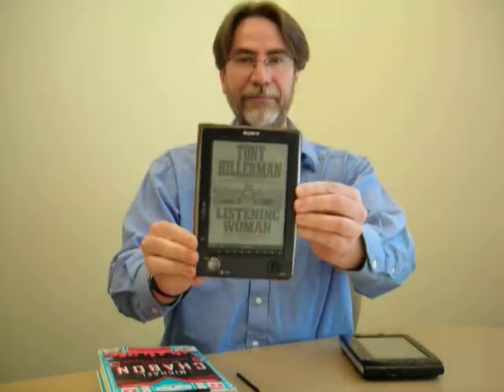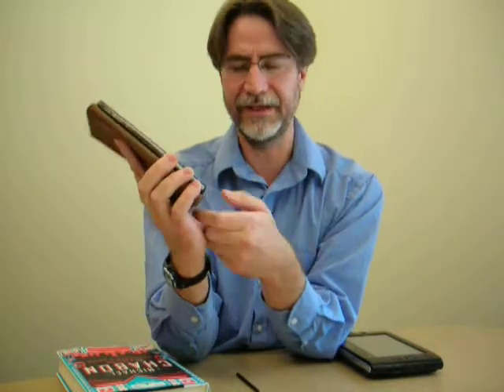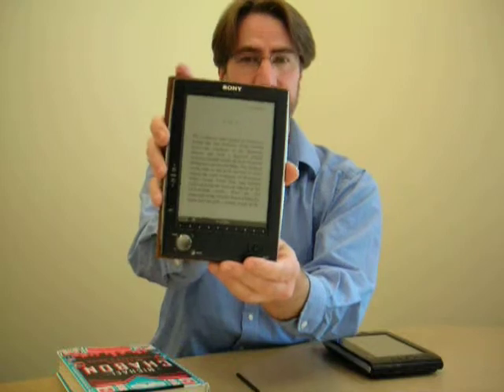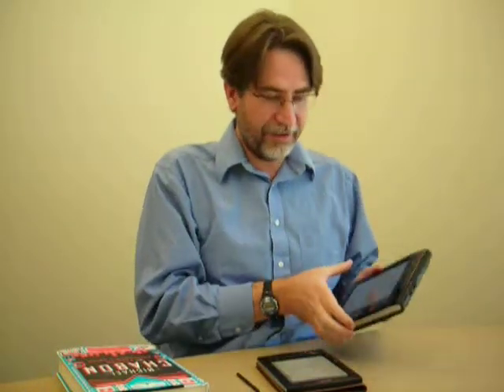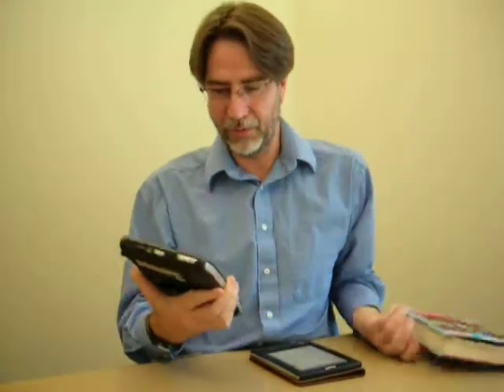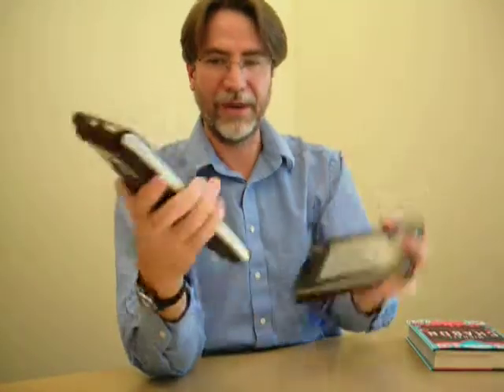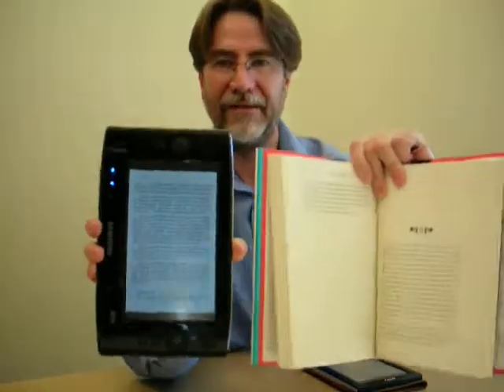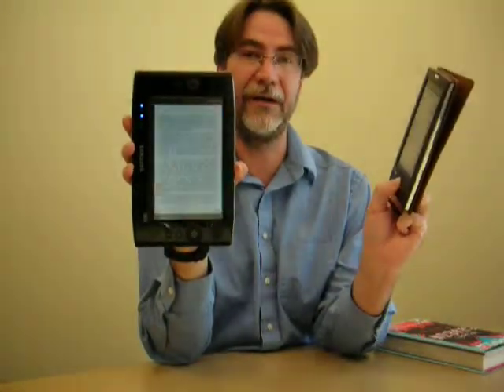Ebook Readers: Sony and Samsung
Comparing the Sony Reader and Samsung Q1 as ebook reading platforms.  The Sony Reader is a dedicated ebook device.  The Samsung Q1 is an ultra-mobile PC running Window XP.

presenter/videographer: Steven R. Harris